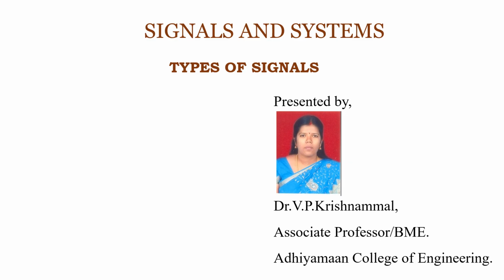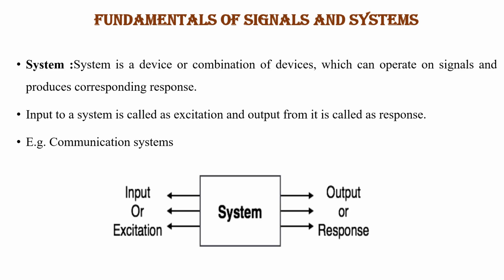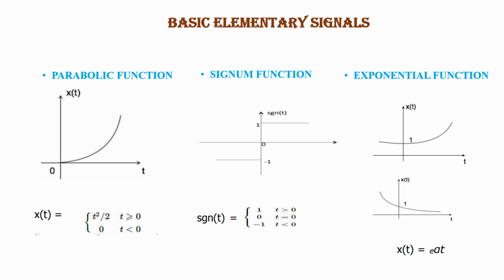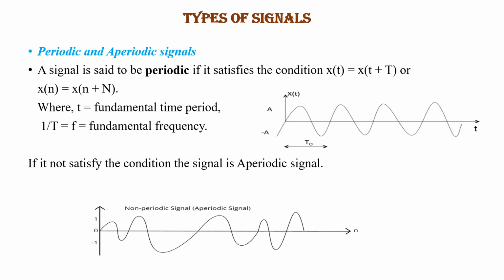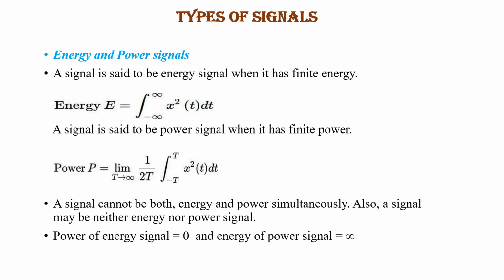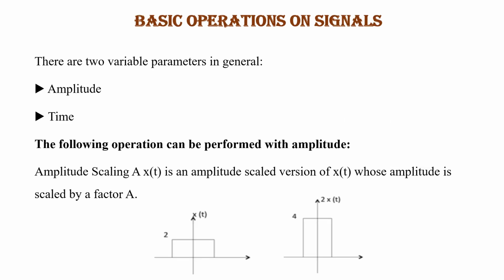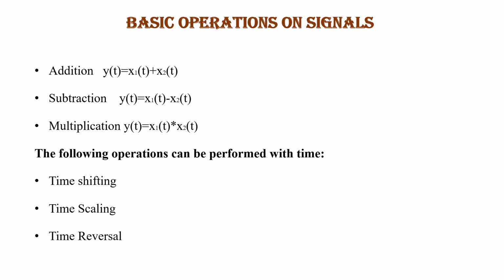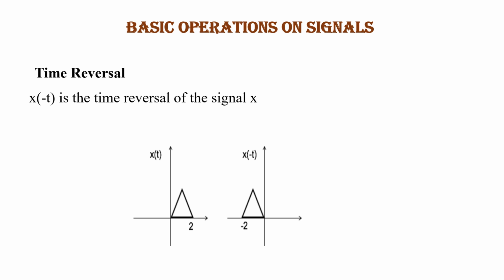V P Krishnammal Signals and systems Types of signals